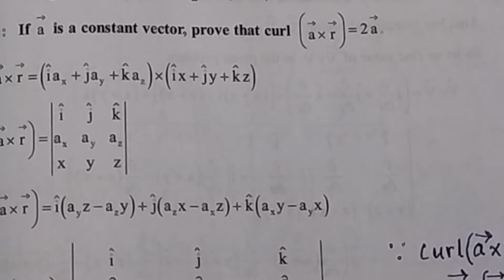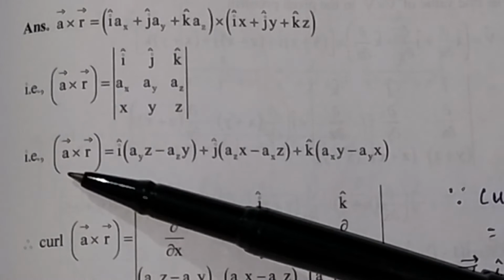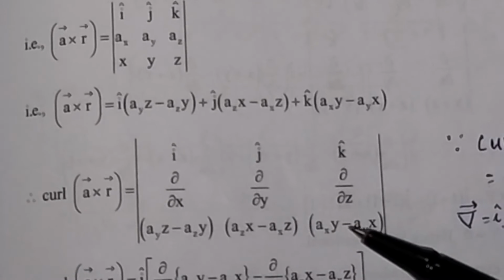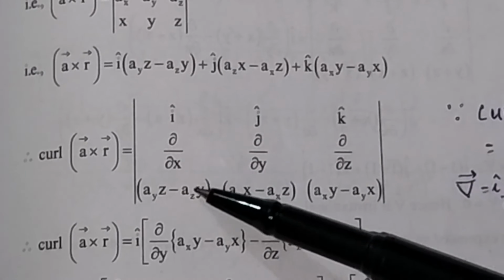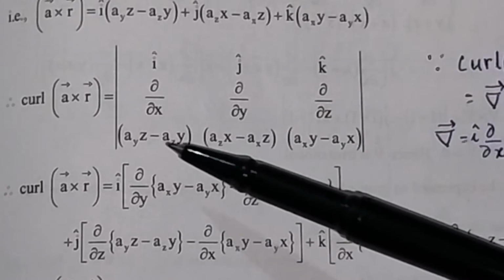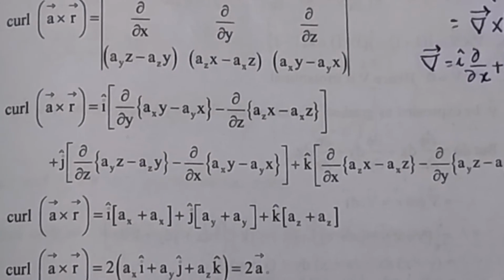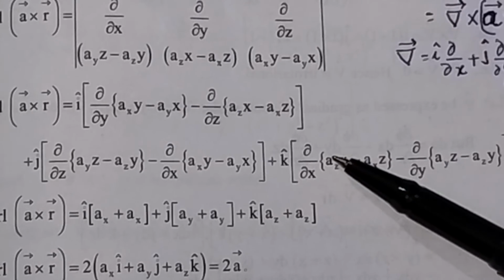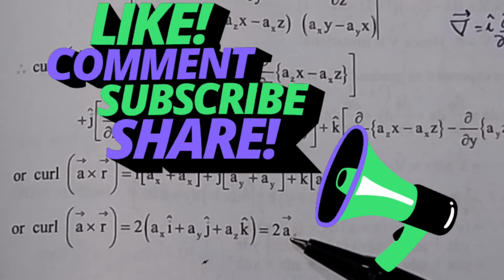If 'a' is constant vector, prove that Curl (a×r)=2a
If a is a constant vector, prove that Curl (a×r)=2a @PTE